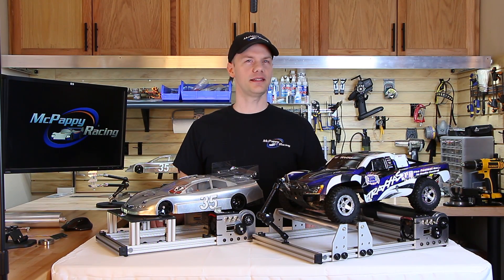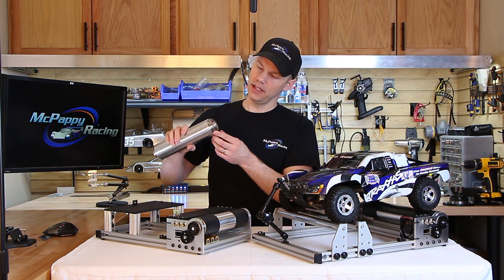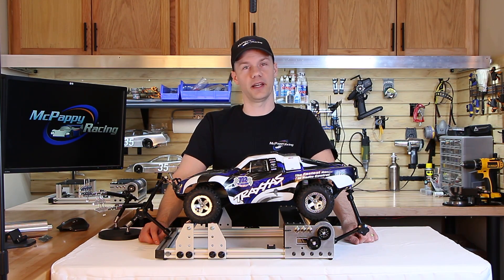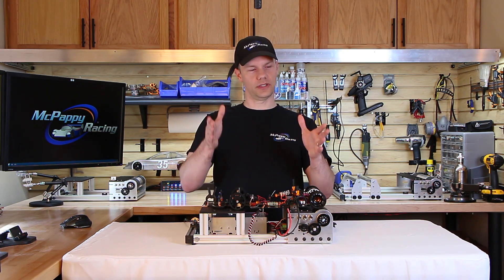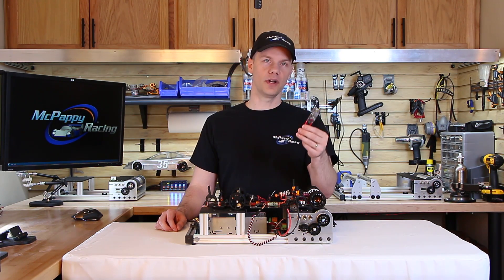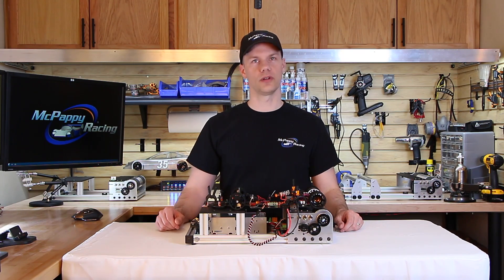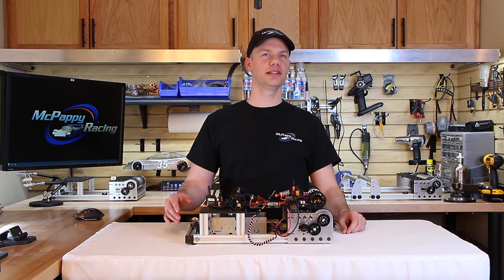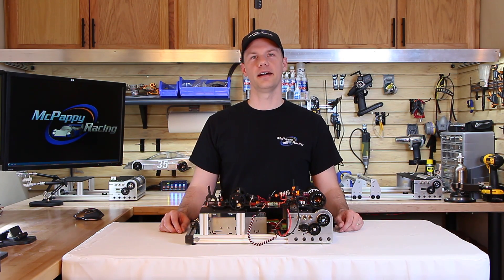McPappy Racing RC Brushless Chassis Dyno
The McPappy Racing RC Brushless Chassis Dyno version 2.0 comes in 3 different sizes, 2WD and 4WD, chassis testing or motor to motor testing, 4 different load levels, built in flywheel, can simulate an entire race, and with Windows 8 or later, can even be controlled with your voice.